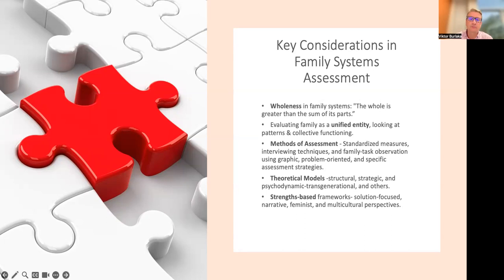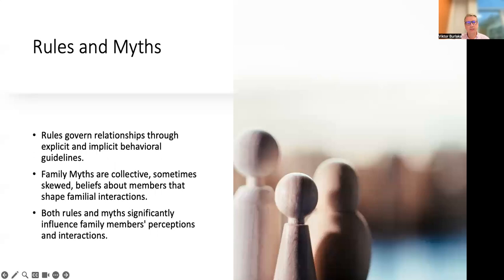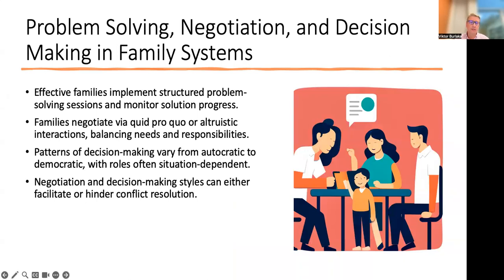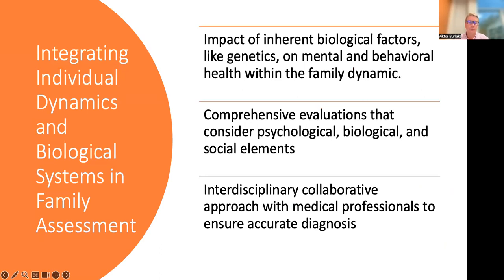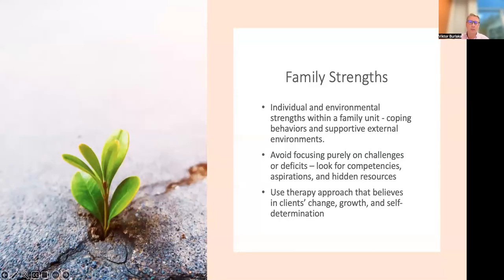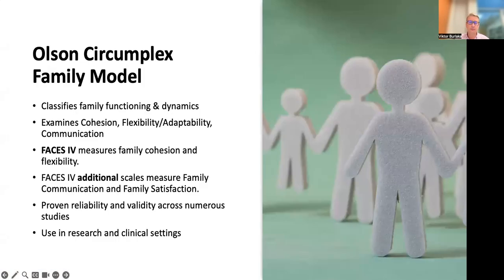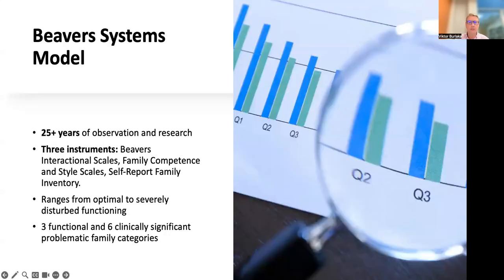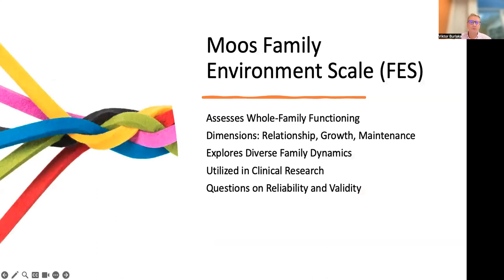Family Assessment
What are the key characteristics of a family system? What are the key instruments that are used by clinicians to assess family functioning? This video discusses aspects of clinical assessment of family systems.